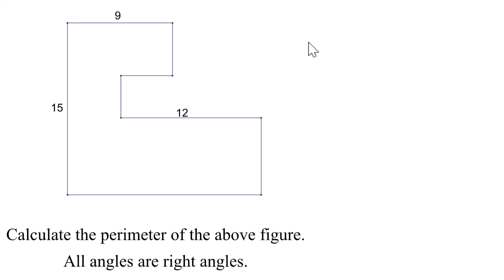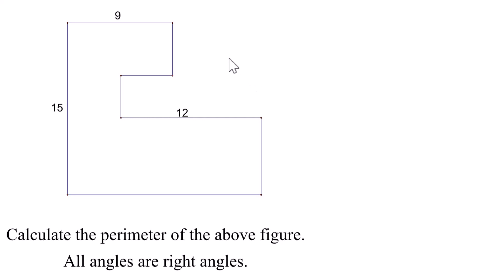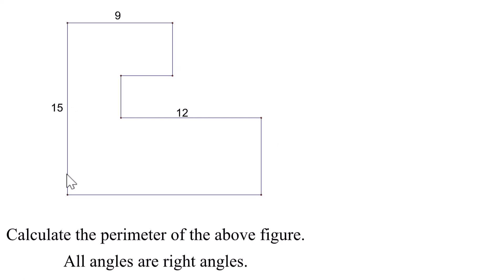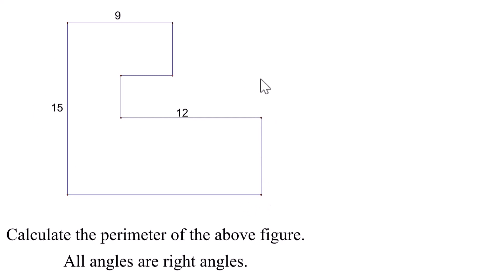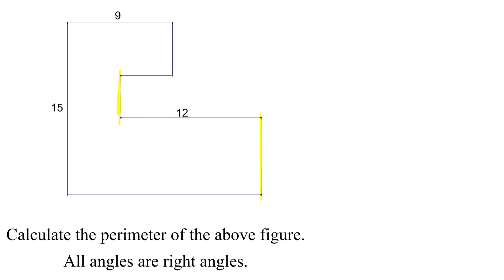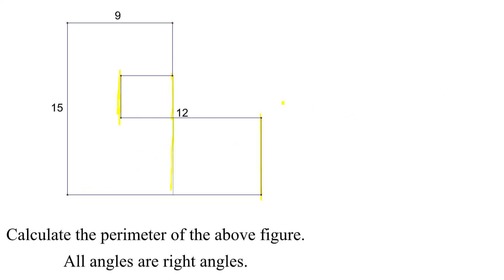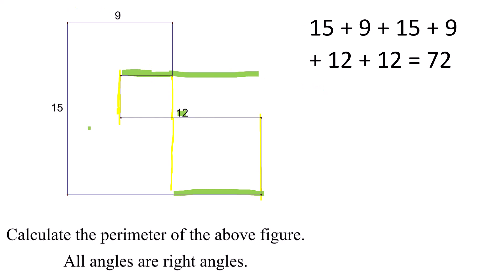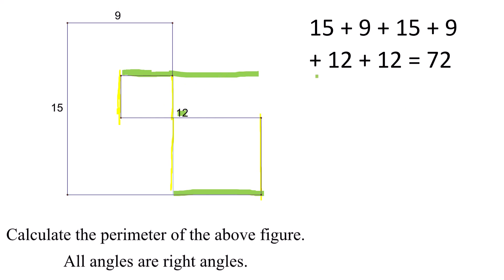How to solve this calculate the perimeter problem without algebra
In this video I explain how to solve this calculate the perimeter puzzle without resorting to a whole lot of algebra.